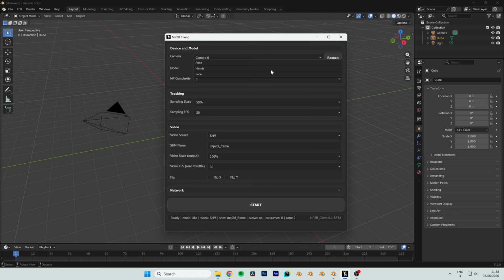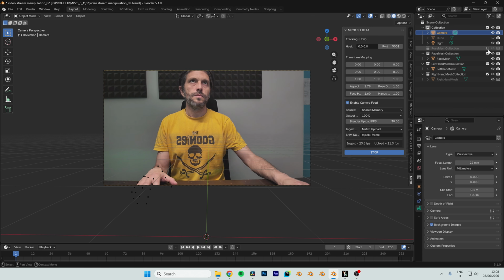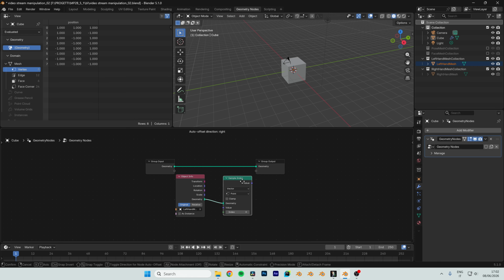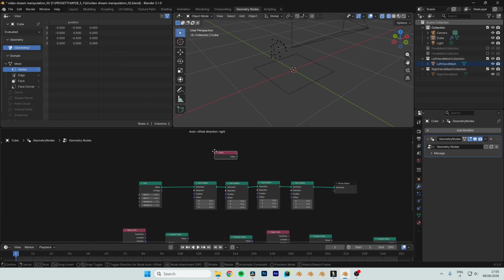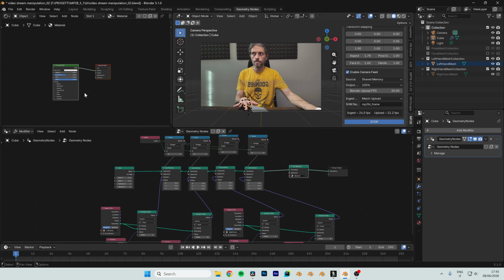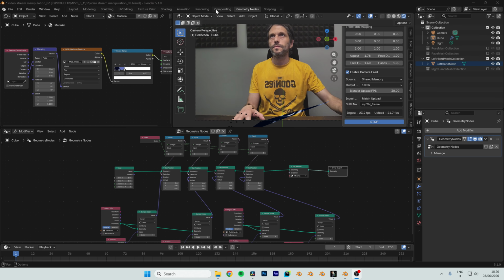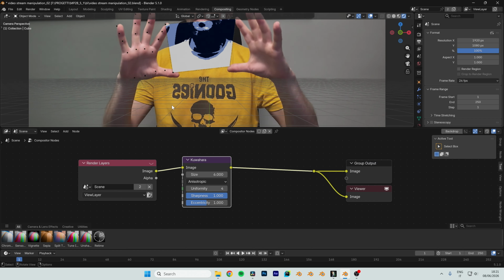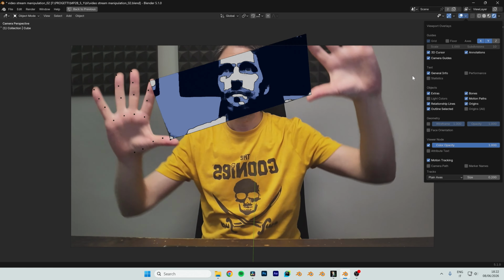MP2B Real-Time Hands Tracking and Video Stream FX in Blender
In this tutorial, we explore how to manipulate a real-time camera video stream inside Blender using Mediapipe to Blender BETA (MP2B) 🎥✨

We start by setting up the camera alignment and hand tracking, then we use Geometry Nodes to attach a mesh to the moving fingertips in real time. After that, we connect the MP2B webcam texture to Shader Nodes and Compositing Nodes to create live visual effects directly inside Blender.

In this video you’ll see:

Setup and camera alignment
Real-time hand tracking with MP2B
How to sample fingertip positions in Geometry Nodes
How to attach a mesh to moving hands
How to use the MP2B webcam texture in Shader Nodes
How to manipulate the video stream with Compositing Nodes
Painterly and edge-style effects using Kuwahara and Sobel nodes 🎨

This tutorial is made in Blender 5.1 using MP2B BETA.

MP2B brings AI real-time body tracking into Blender, opening up new possibilities for interactive visuals, live performance and experimental real-time animation. 🚀

You can download MP2B Beta for free, or choose the paid version with some node setups included.
Please consider supporting the project if you like it! ❤️